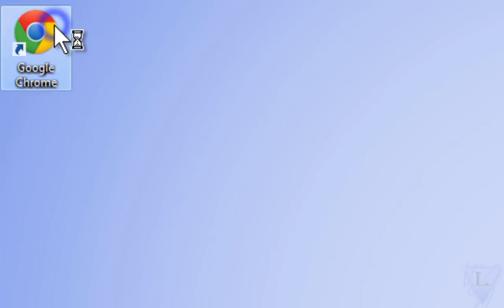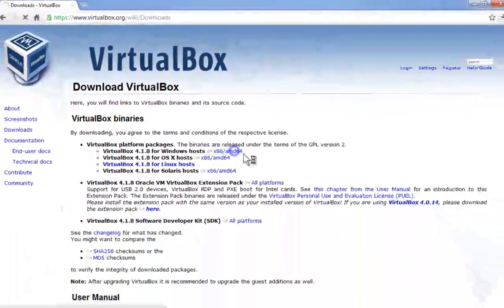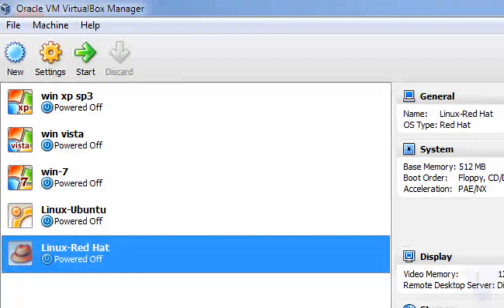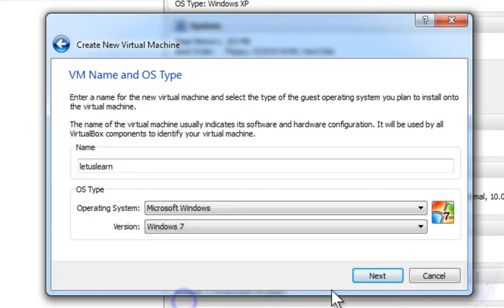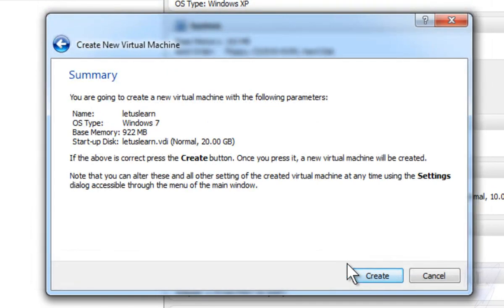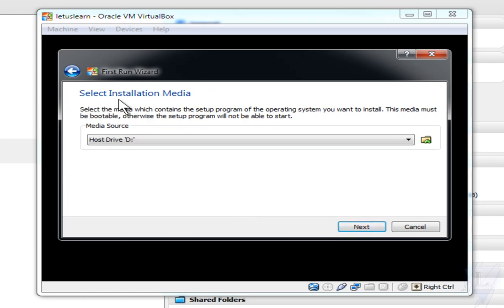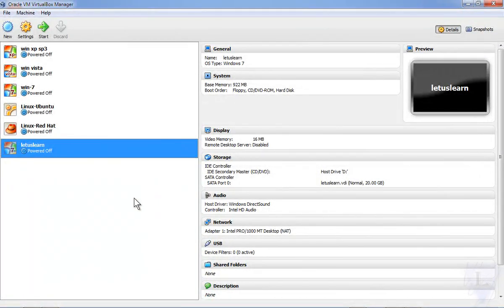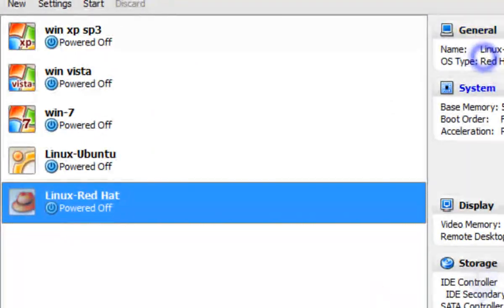Installing multiple operating systems on your PC using (virtual box)